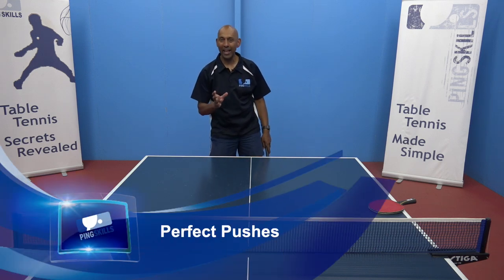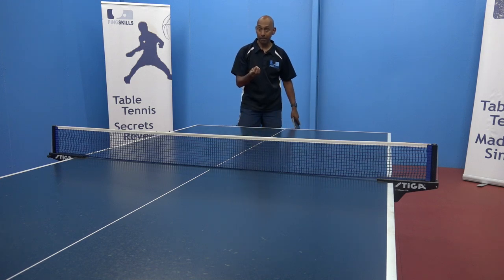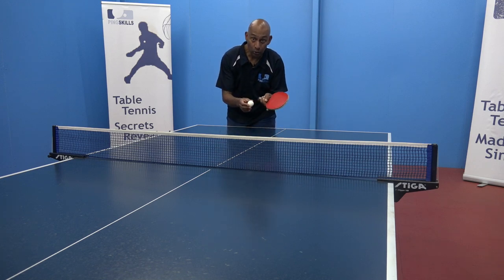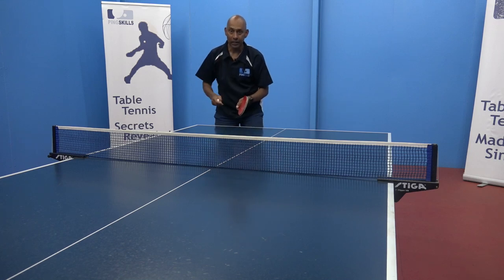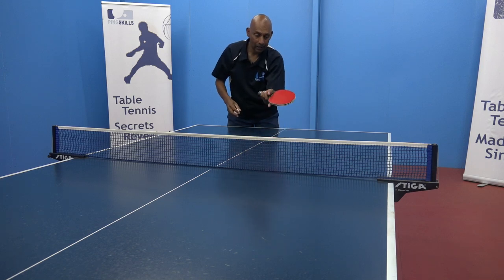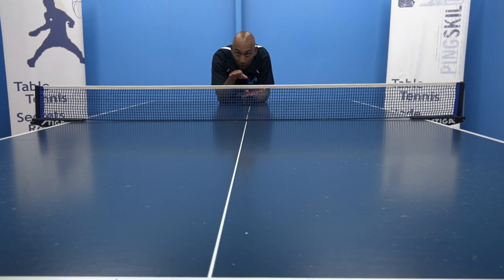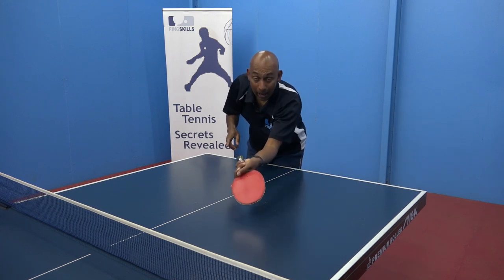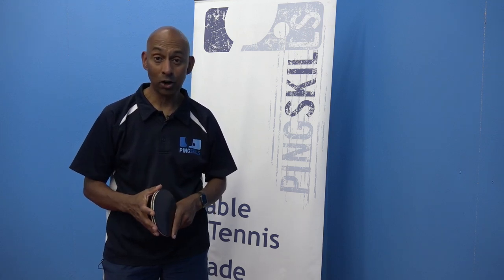Perfect Pushes | Table Tennis | PingSkills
In this video, we explain perfect pushes, a technique prominently used by top Chinese players that will give you a competitive edge against your opponents.

We love making table tennis videos and hope they'll help you understand the game of table tennis.